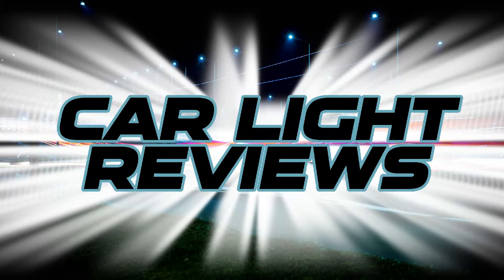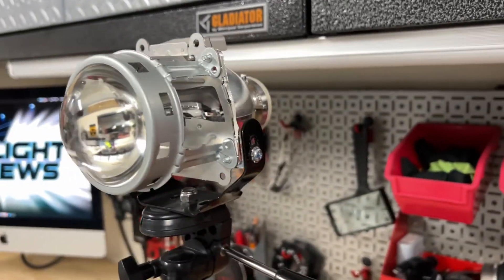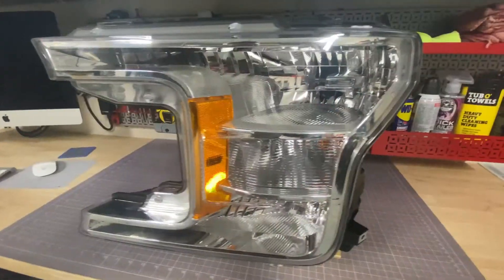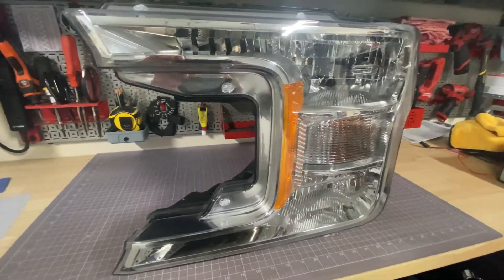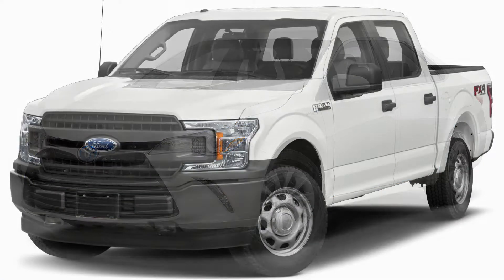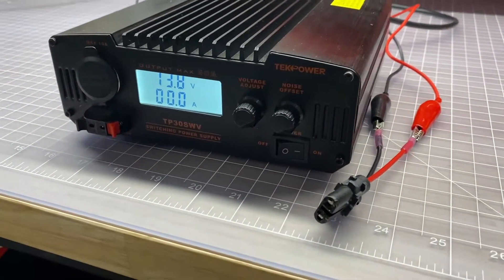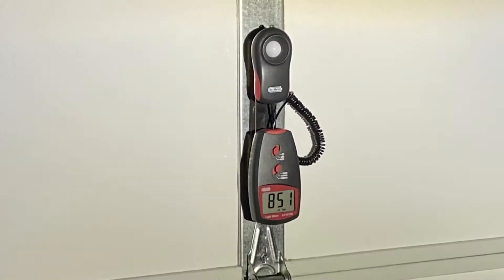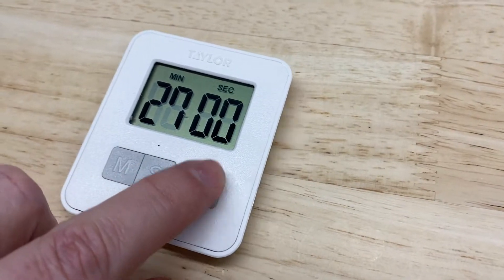Car Light Reviews LED Headlight Testing Method and Gear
Check the aim of your headlights at least once a year and always aim them after replacing the bulbs.
If you install an LED and the cutoff is bad or you can’t aim them accurately or the light output scatters too much, it is not safe to use.  Try a different style of LED or one with a lower output that will be more compatible with your light housing.  See my other videos for more reviews.